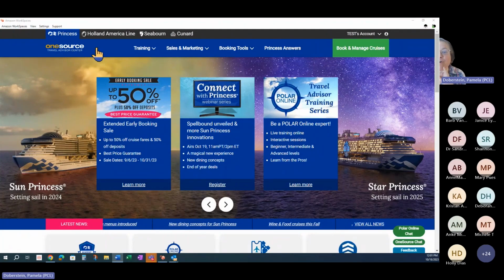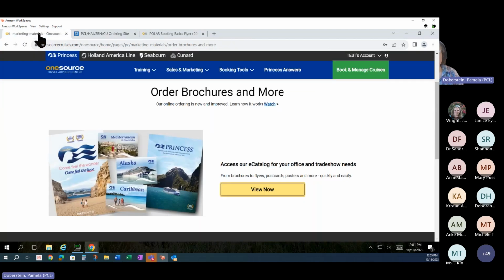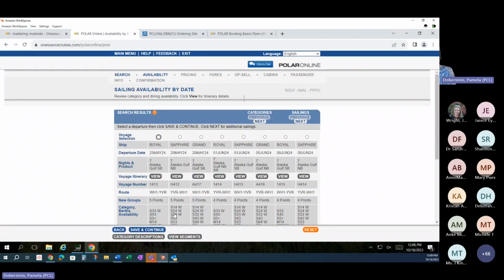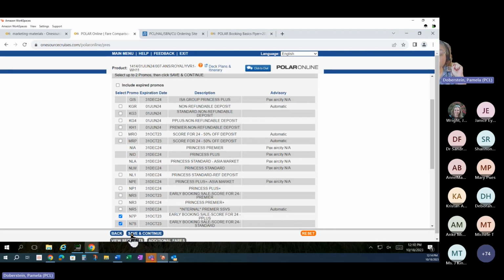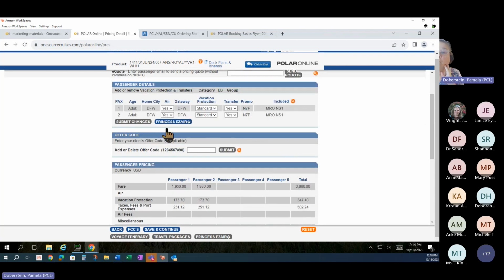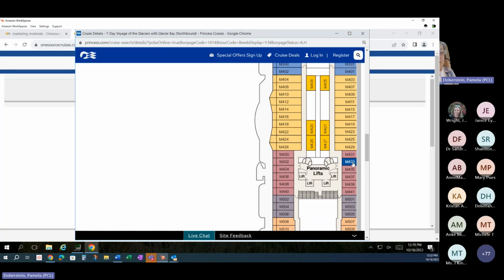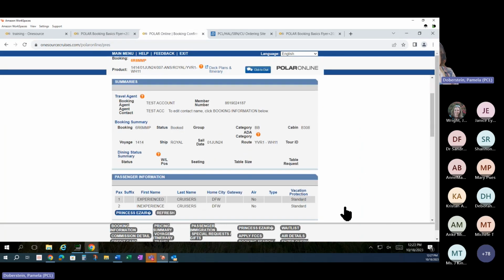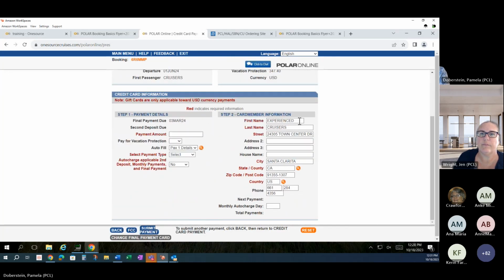POLAR Online Travel Advisor Training | Beginner 1.1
Join Princess Partner Support Specialist Pamela Doberstein as she takes you through all the basics of POLAR Online to get you on your way to becoming an expert. Recorded Oct 18, 2023